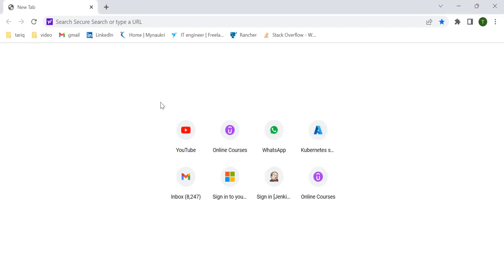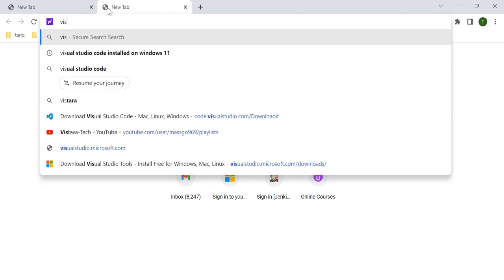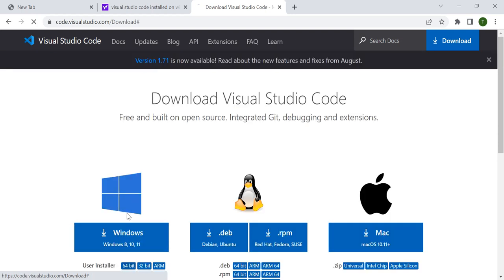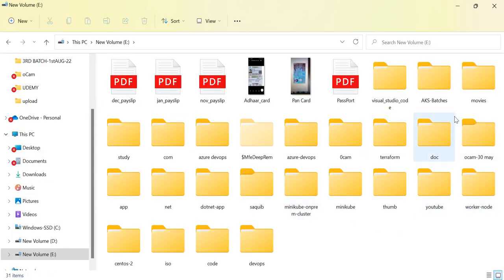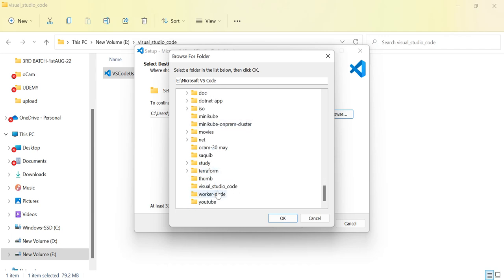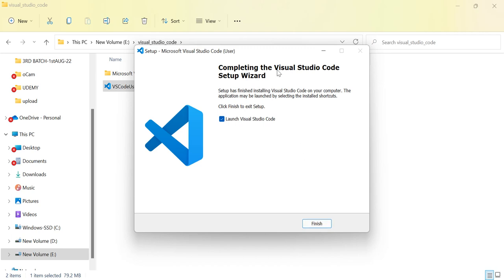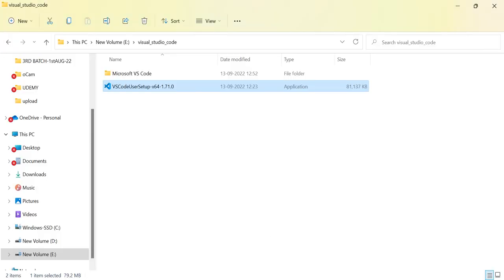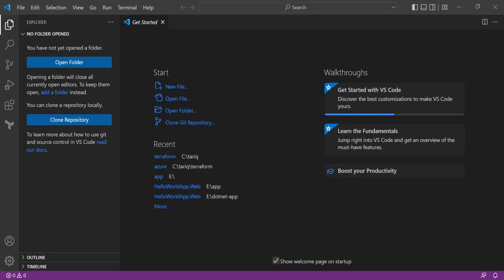How do we Install VisualStudiocode on Windows 11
How do we Install VisualStudiocode on Windows 11 | VisualStudioCode
How do we add Kubernetes Cluster into Rancher -Part  02
Rancher Tutorial | Kubernetes Rancher
IF YOU WANT TO TAKE COMPLETE SERIES, KINDLY PING TO GET ACCESS TO ALL.

- Session -03 - Part -02 | basic Command in Kubernetes

Additional

- How do we setup AKS cluster from scratch

- Install kubectl on linux machine

- Insatll Azure CLI in Ubuntu

- How do we connect AKS cluster

h

Hi, does anyone want to learn real time production Kubernetes issues with solutions, I am working on Kubernetes in Level 5 MNC company, i have Created more than 20 plus real time based on kubernetes production issue lists with solutions and RCA. I have noted all the issues what I faced during my job journey in Kubernetes.
This session will be helpful for those folks who has good knowledge about Kubernetes but don't have a chance to get a job in Kubernetes or no prior knowledge about real time scenarios in industry, due to the lack of this thing they are not confident during the interview. I have explained about Kubernetes infrastructure and Day to day task in Kubernetes , what type of challenge we faced in Kubernetes project that i have explained. I will share 50+ Interview QS and scenario based question and Resume preparation for Kubernetes profile.
if you are interested to learn kindly ping me over my

- SCENARIO BASED INTERVIEW QUESTION WITH ANSWER BASED ON KUBERNETES PRODUCTION ENV.

1 - ONE OF POD HAVING IMAGE PULL BACK OFF ERROR ON KUBERNETES CLUSTER

2 - How do we extend Persistent Volume on EXISTING Pod application

3 - How do we setup Backup and Restoration on Namespace and Pod level Backup on Kubernetes Cluster Using VELERO Backup Tool.